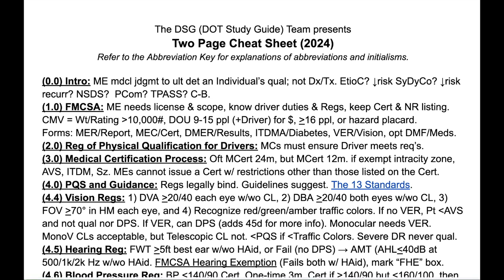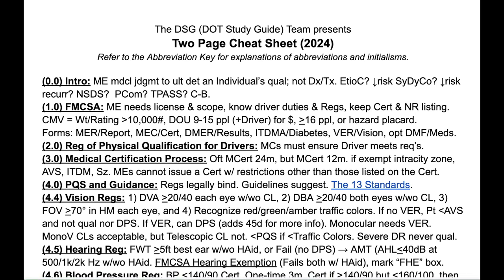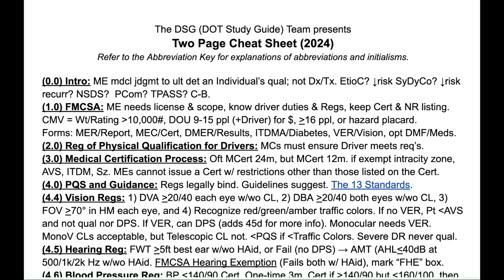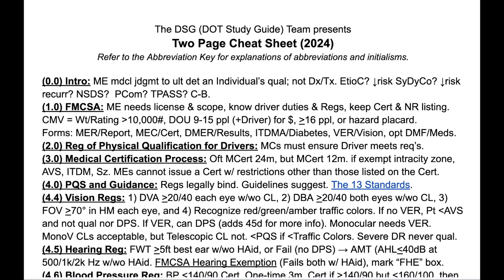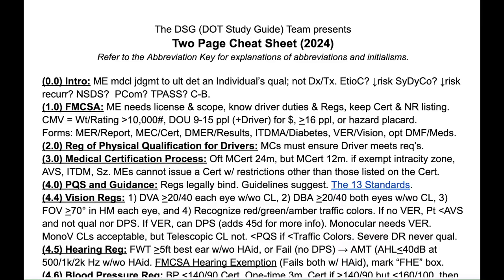Cheat Sheet (preview sample) - From the DOT Study Guide Course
🩺 Are you a medical professional needing certified to perform DOT physicals?
💪 Or are you already certified but feel lost and confused, and wish you had more clarity and confidence performing DOT physicals?

😔 The standard, official courses for the National Registry of Certified Medical Examiners (NRCME) exam are too tedious to be effective on their own. Plus, the 120-page Handbook and all of the Advisory Criteria can be very detailed, dry, and daunting, right?

👍 You've just found a much better way: The DOT Study Guide (DSG) Course.

😎 With DSG, you'll experience the most effective, efficient, and fun way to study for the NRCME exam. This simple, solid course will help you conquer the NRCME exam and master the art of the DOT physical.

📙 You'll enjoy learning the core essentials and retaining the most critical content, all of which reference the best source material: The 2024 NRCME Medical Examiner's Handbook and the official Advisory Criteria.

📚🎧🎞️📝💡🎁 You'll get to build your knowledge by exploring our multiple media formats, from eBooks to Audio Companions to Video Versions, including Practice Questions (Qbank), multiple Mnemonics, and even some bonus gifts.

😀 All of sudden, this stuff is more than doable -- It's easy!

When you purchase the course, you'll get immediate access to 📚written, 🎧audio, and 🎞️video content, including:

1. Summarized Walkthrough with all the most critical content
2. Two-page Cheat Sheet of condensed info for rapid review
3. Mnemonics Speedrun for fun learning and easier retention
4. Abbreviation Key for various abbreviations/initialisms used in DSG
5. 13 Standards Overview to quickly recognize the PQS
6. Practice Questions (w/ a separate Answers version)
7. 🎁BONUS: Study Tips for the NRCME Exam
8. 🛍️BONUS: What it's like on NRCME Exam Day

DSG is hosted by Teachable, so you can access this content on an internet browser as well as on the Teachable mobile app.

🏆 ~1,000 medical professionals (and counting!) have passed the NRCME exam thanks to DSG.

🟢 Now it's YOUR turn. Purchase access to the DOT Study Guide (DSG) Course today, and we'll see you inside!